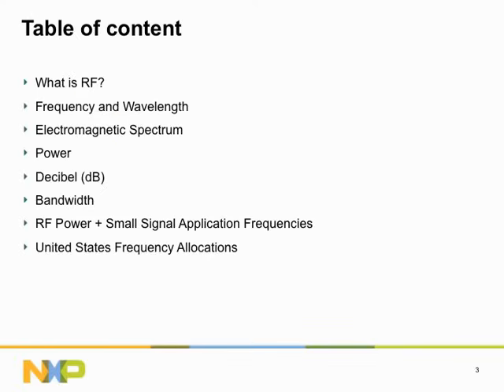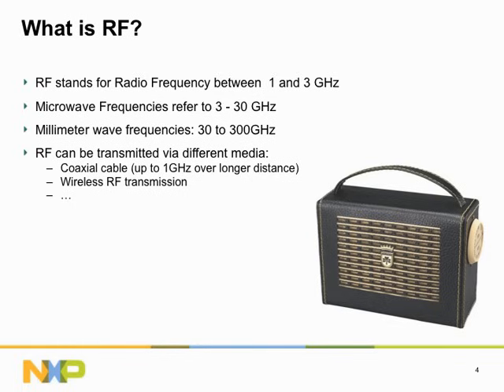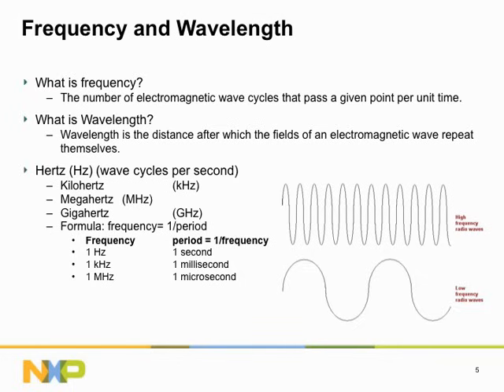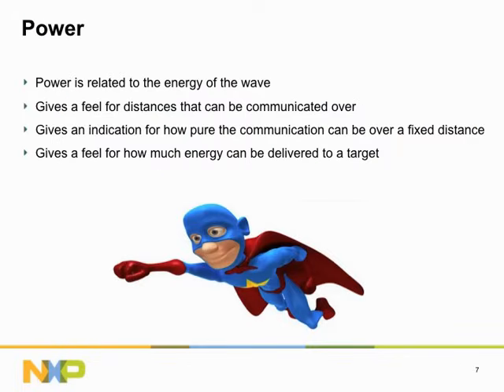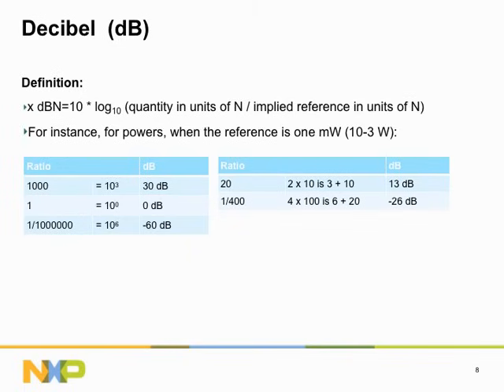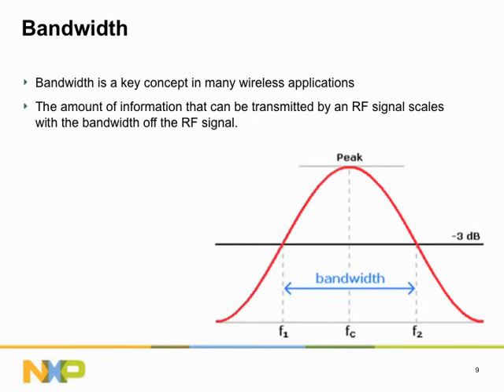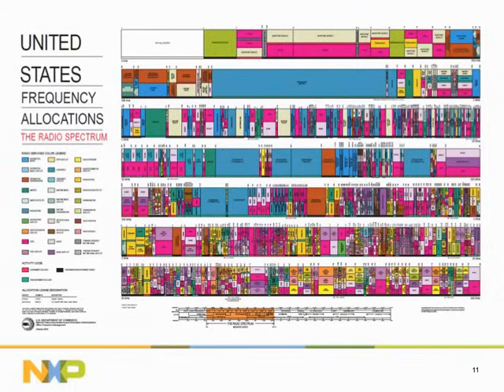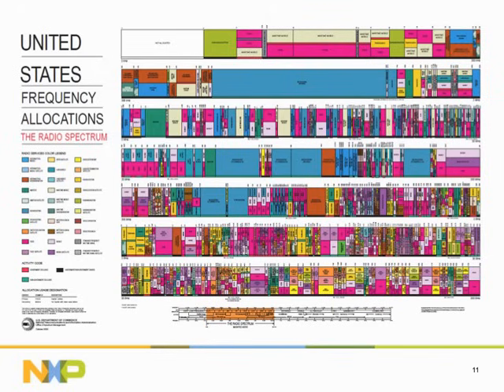What is RF? Basic Training and Fundamental Properties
Everything you wanted to know about RF (radio frequency) technology: Cover "RF Basics" in less than 14 minutes!

Chapters:
0:00 Introduction
00:15 Table of content
00:51 What is RF?
02:22 Frequency and Wavelength
04:16 Electromagnetic Spectrum
05:22 Power
06:04 Decibel (DB)
08:40 Bandwidth
10:18 RF Power + Small Signal Application Frequencies
11:56 United States Frequency Allocations
12:56 Outro

Watch the RF playlist to learn more about NXP Semiconductors solutions in Radio Frequency between 1 and 3 GHz